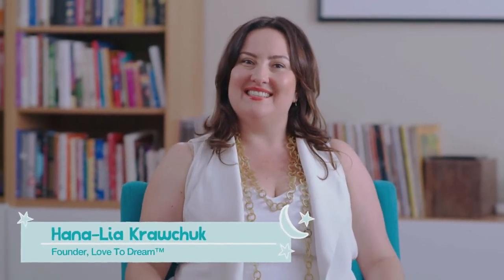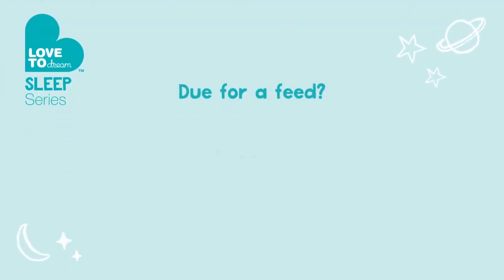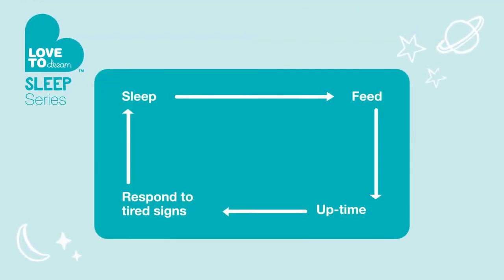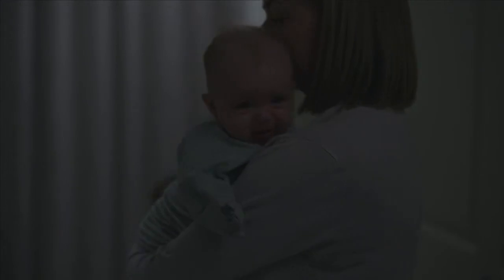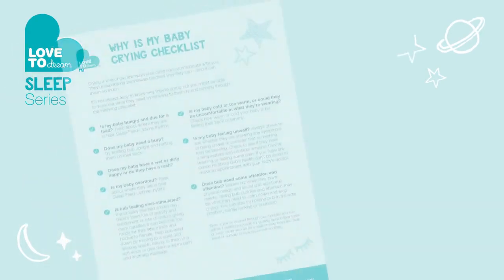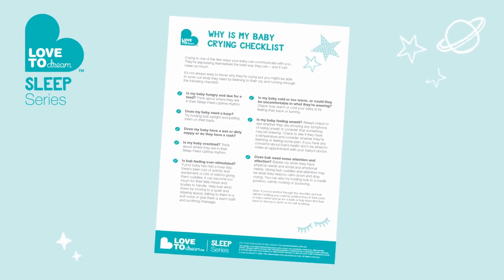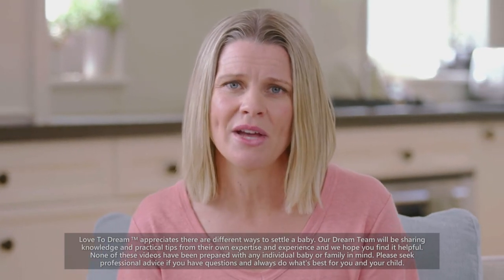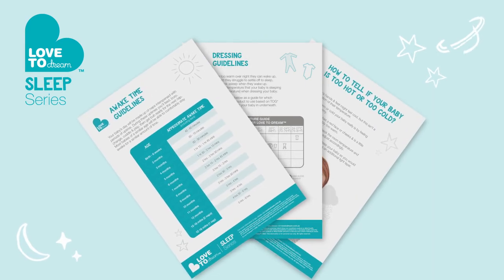Love To Dream™ Sleep Series | Lesson 11 | Why Is My Baby Crying?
To watch the next lesson and track your progress, visit our Love To Dream™ Sleep Series

Crying is one of the few ways your baby can communicate with you. They're expressing themselves the best way they can - and it can mean so much. Hearing your baby cry can be heartbreaking, but learning their different cries can help you work out how they're feeling and what they need from you. In this lesson, Edwina, our super midwife, explains how to work out why your baby is crying and what to do depending on the type of cry.